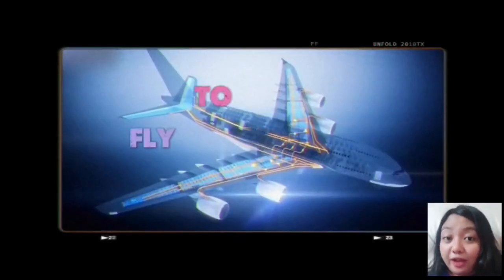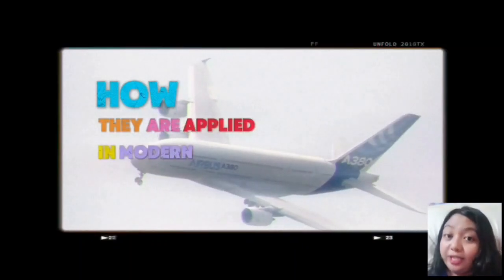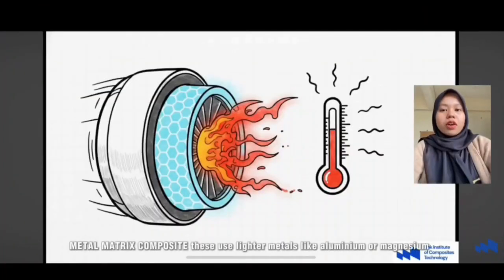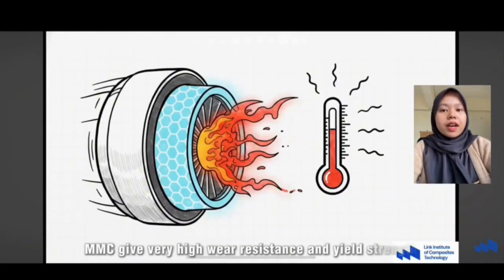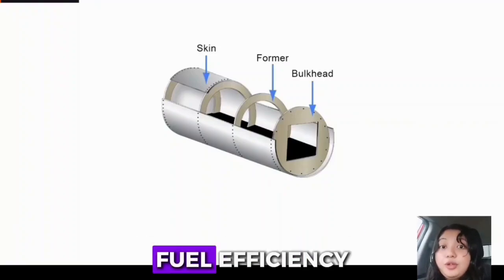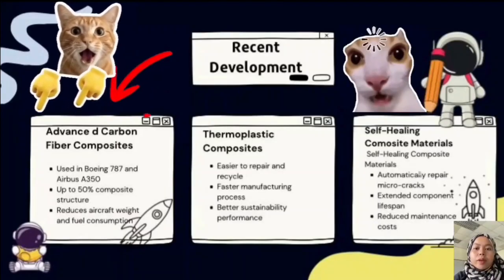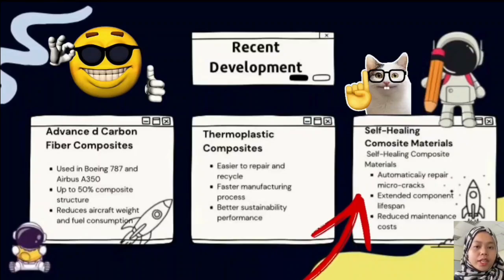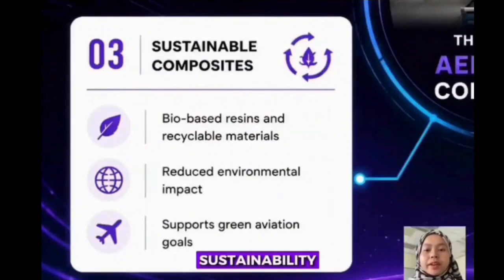PHY 351: GROUP 2: CASE STUDY ON COMPOSITE MATERIAL USED IN AIRCRAFT AND AEROSPACE ENGINEERING